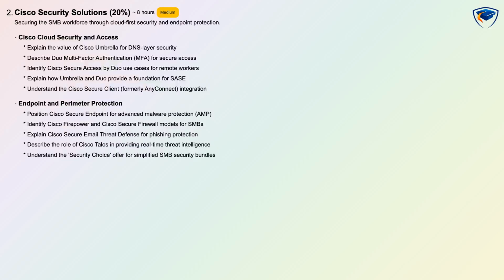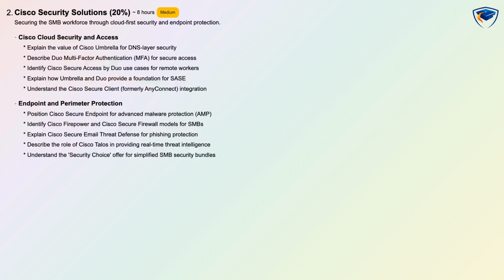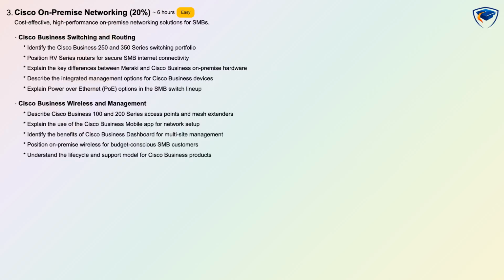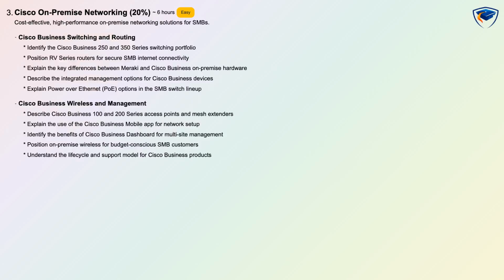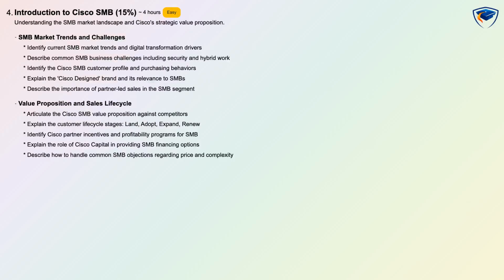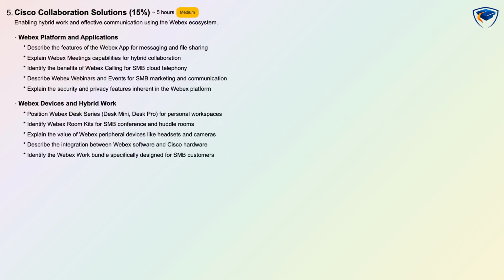Cisco 700-751 Exam Breakdown: Unlock Your Enterprise Routing Mastery with Step-by-Step Syllabus Guid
Unlock your full potential on the Cisco 700-751 exam with our comprehensive syllabus guide, featuring expert-led instruction and real-world examples that far surpass the generic study materials available online. Say goodbye to tedious study sessions and hello to confident exam-taking with our condensed, results-driven approach.

In this video, our seasoned instructors will take you through the Cisco 700-751 exam syllabus, identifying the key topics that merit the most focus and showcasing time-tested techniques for learning and retention. Our streamlined Exam Prep system prioritizes mastery of critical concepts, empowering you to efficiently optimize your study time.

Core Topics Covered:

- Domain 1.0: Technical Knowledge of Cisco Collaboration Solutions (40%)
  - Understanding Cisco Collaboration Architecture
  - Collaboration Software and Hardware
- Domain 2.0: Sales and Positioning of Cisco Collaboration Solutions (20%)
  - Opportunity and Challenge Identification
  - Developing and Presenting Cisco Collaboration Solutions
- Domain 3.0: Business Outcomes Sales Approach (25%)
  - Understanding Customer Needs and Priorities
- Domain 4.0: Sales and Business Practices (15%)
  - Managing the Sales Process
  - Managing Relationships with Key Decision Makers

Syllabus Breakdown and Study Guide:

Throughout the video, we provide an in-depth syllabus breakdown that aligns with the official Cisco exam domains and focuses on prevalent exam topics, pointing out valuable certification tips along the way. Enhance your study routine and correct knowledge gaps with our detailed explanations of fundamental concepts, guaranteeing improved understanding and better exam performance.

Don't waste time wondering where to focus your energy - watch our video to supercharge your study sessions with our carefully planned syllabus breakdown. Boost your score with Exam Sale practice questions and study guides, your most trusted resource for achieving success on the Cisco 700-751 exam.

Good Luck!